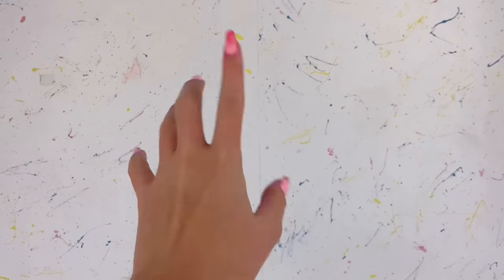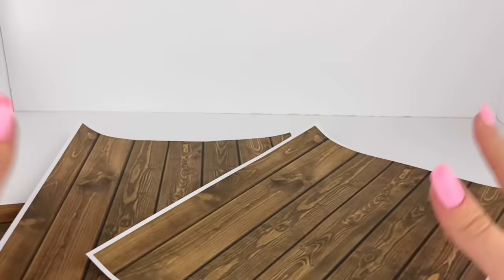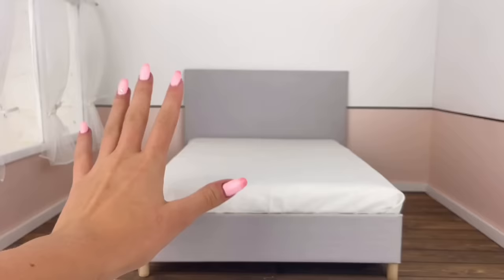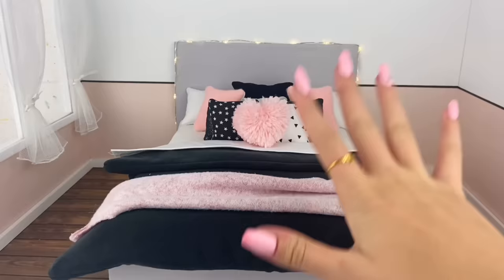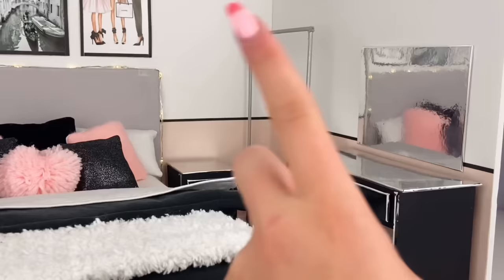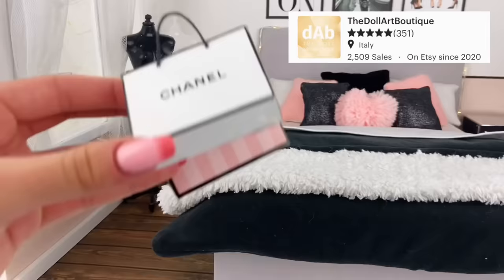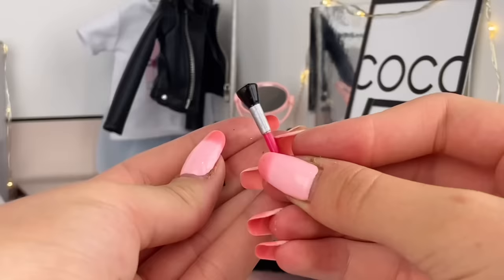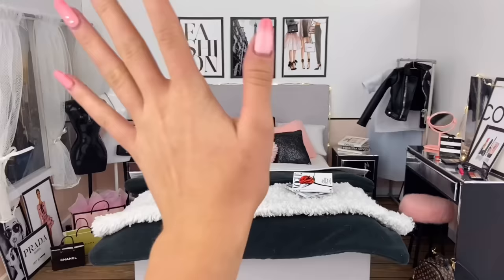DIY Barbie Doll Room - Designer Luxury Inspired Bedroom & Vanity - Barbie Doll Videos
This doll room is EVERYTHING!! Today I finally get around to making another Barbie doll bedroom and it might just be my favorite yet! This room is a designer sorta luxury inspired aesthetic and I’m really happy with how it turned out? What do you think of the room? What’s your favorite part? Hope you enjoy the video!